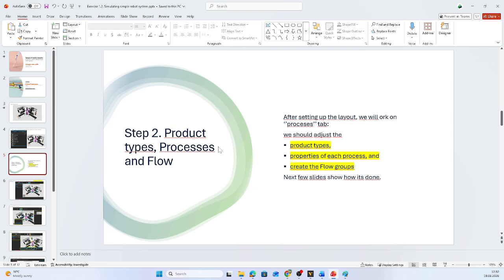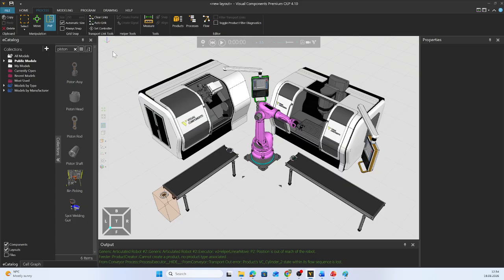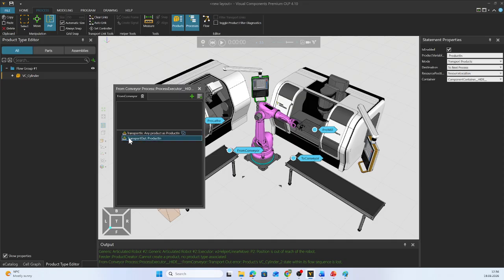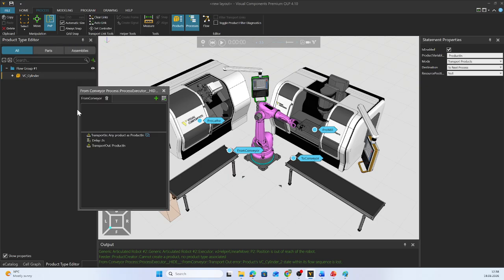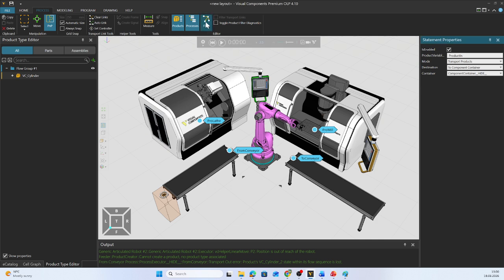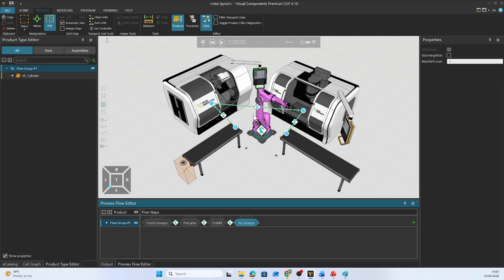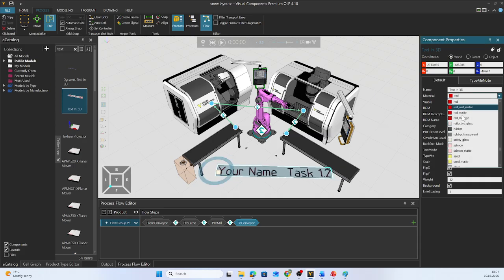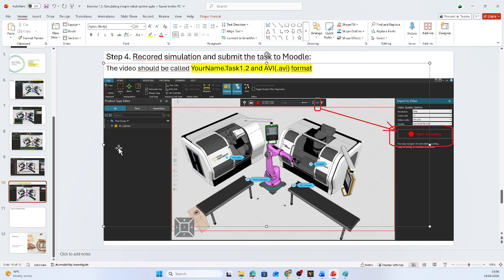Task 1.2 - Simulation of simple robot system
In this video, i explained how you can make simulation of a simple robotic system in Visual Components Software.